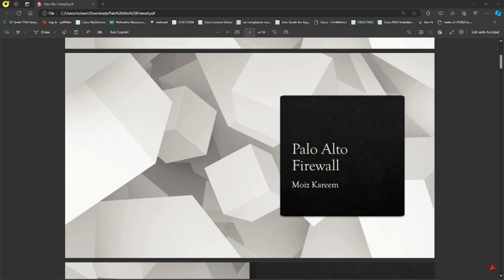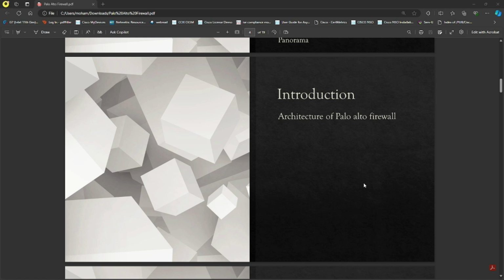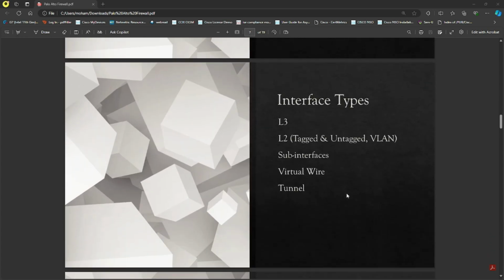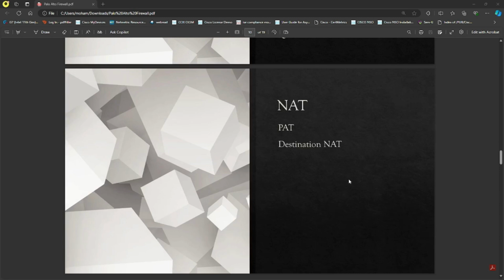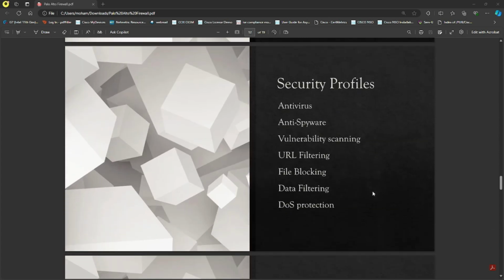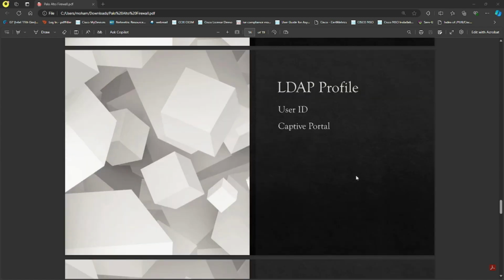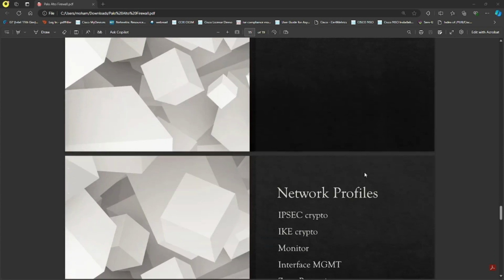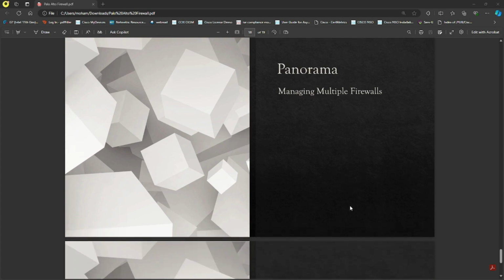001 Course Intro